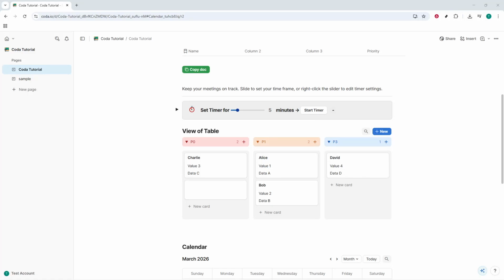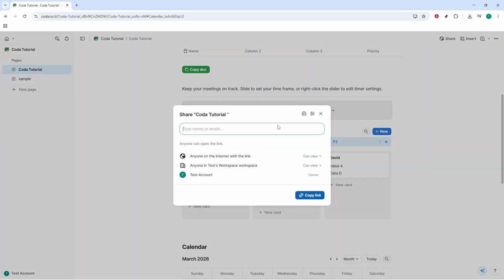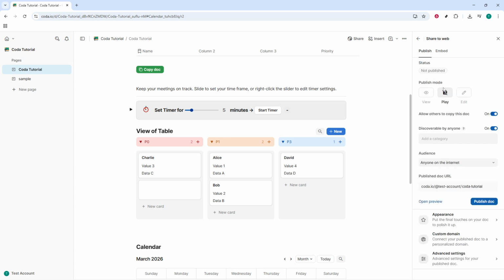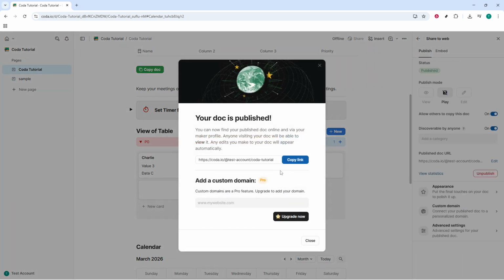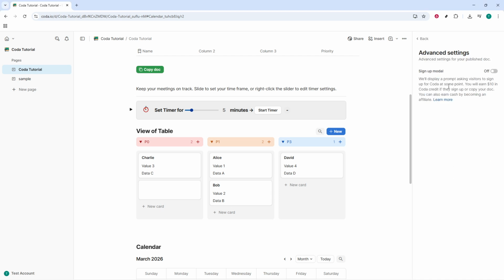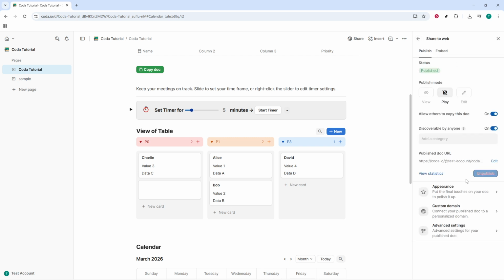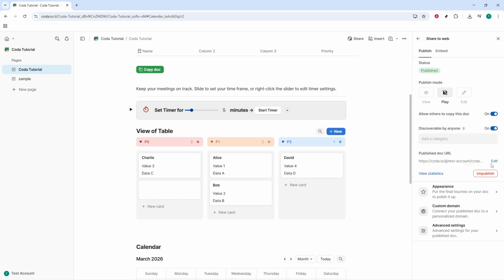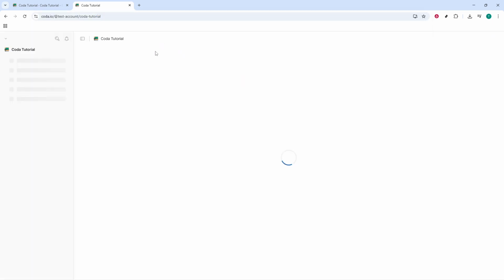How To Publish A Coda Io Doc To The Web (Full Guide)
Learn exactly how to turn your Coda documents into professional websites or shared resources. This tutorial covers the entire publishing process so you can share your work with the world.

In this video, you will learn:
• How to access the publishing settings in Coda
• How to customize your doc's web appearance
• Managing privacy and discovery settings
• Steps to get your live URL instantly